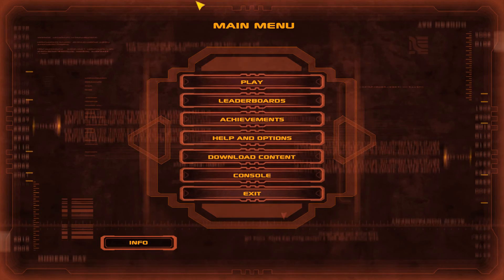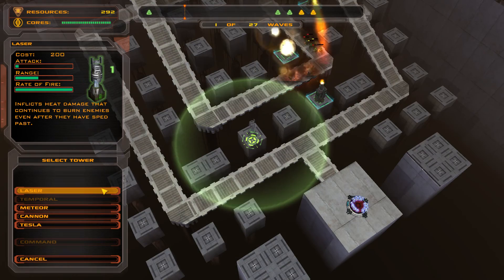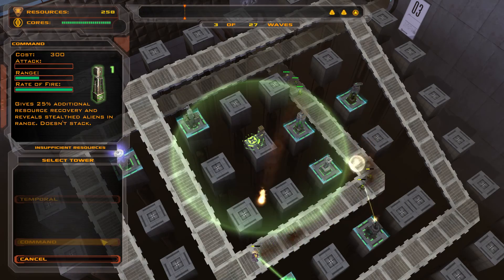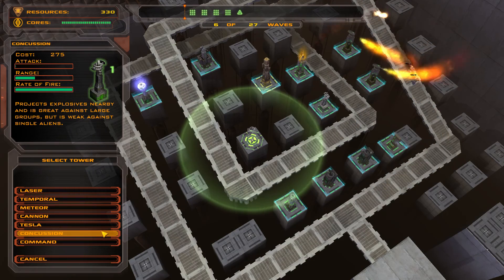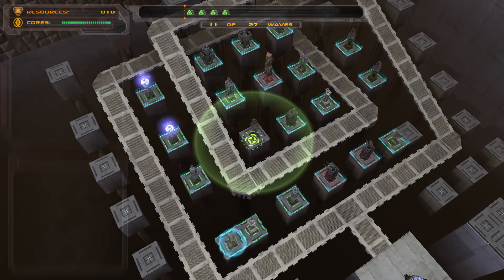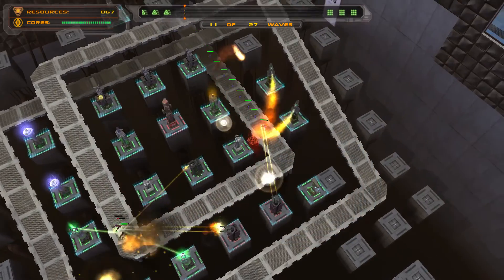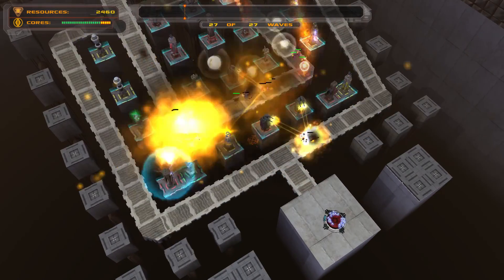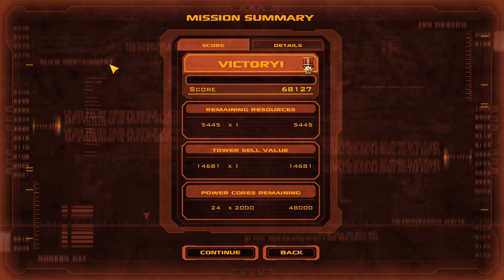Defence Grid - You Monster - Restricted Access - Walkthrough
This is the fourth mission in the You Monster DLC pack. All in all a relatively easy level, considering the restrictions imposed upon you.